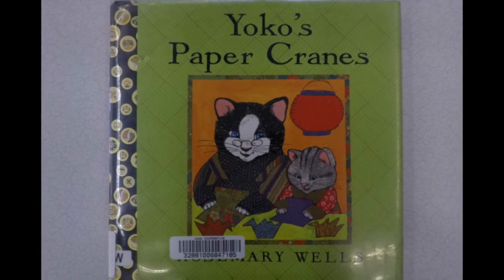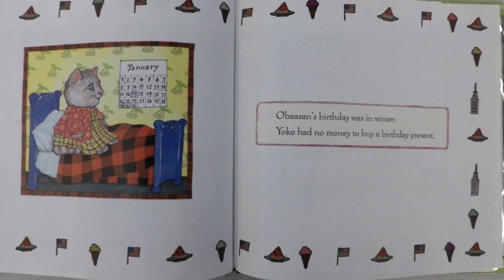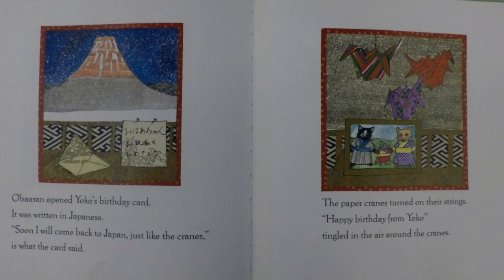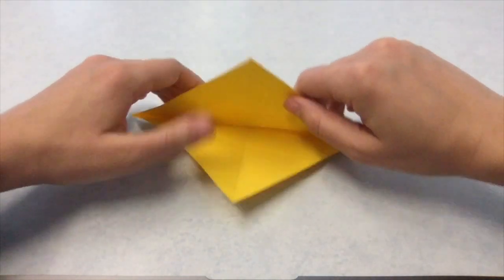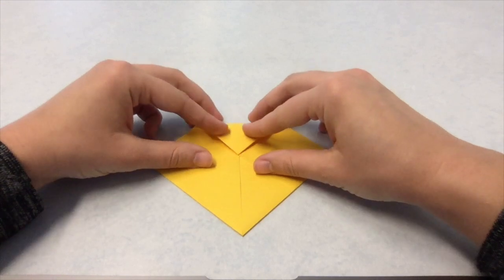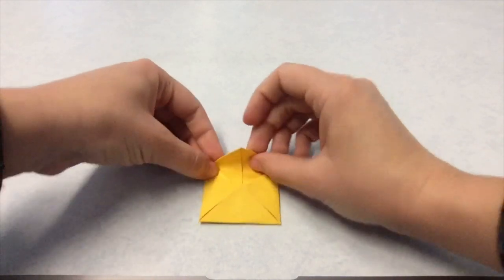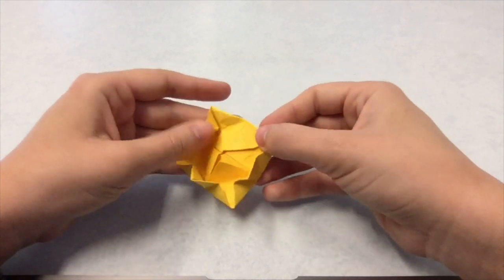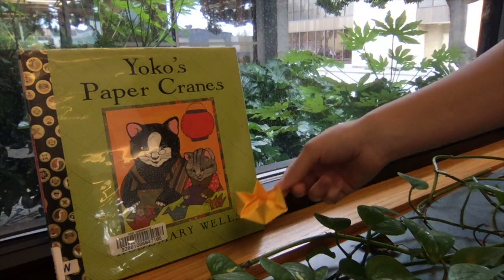STEAM Storytime: Yoko's Paper Cranes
Join us as we explore Science, Technology, Engineering, Art, and Mathematics.

Contact Coos Bay Public Library to receive next week's STEAM Kit in the mail.
For this project, you will need one square piece of paper.

To jump ahead to the tutorial, skip to 3:28 in the video.
Always do a STEAM project with your grownup!

And visit us online!